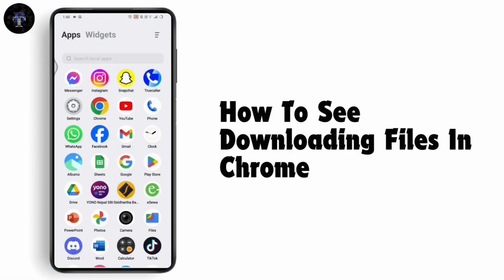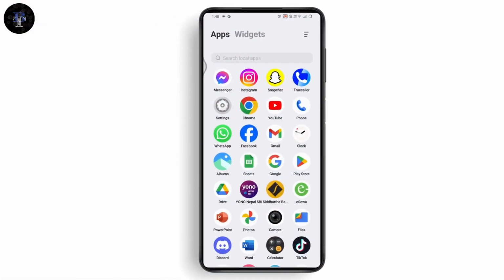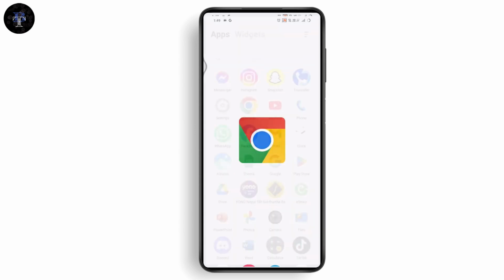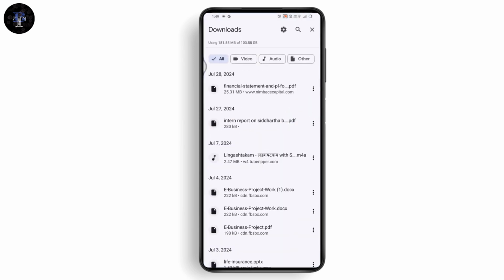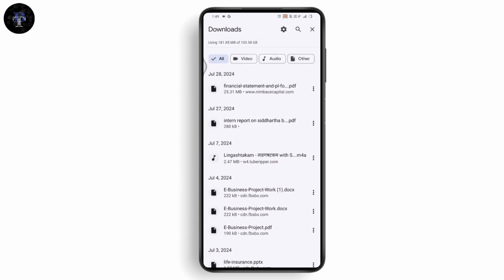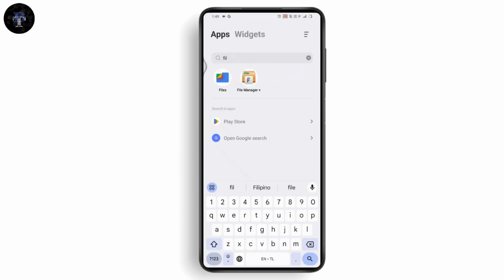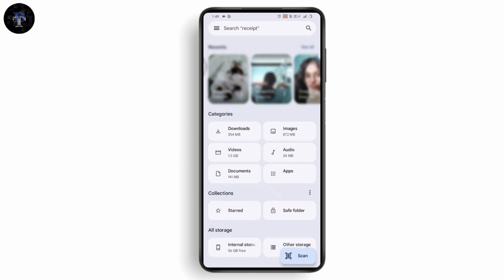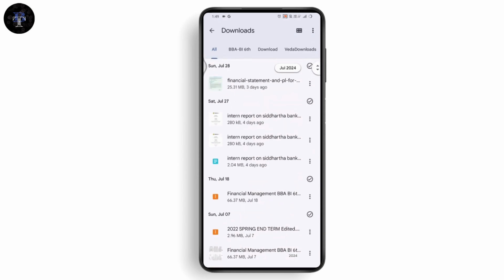How To See Downloading Files In Chrome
how to view chrome downloads android
how to see chrome downloads on android
how to view chrome downloads folder on android
how to view google chrome downloads on android

Wondering how to keep track of your downloading files in Chrome? BinaryTechs is here to help! In this tutorial, we’ll show you how to view and manage your downloads directly from the Chrome browser, ensuring you never lose track of your files.

We’ll guide you through accessing the download bar, using the downloads page, and checking download progress. Watch now and learn how to see downloading files in Chrome with ease, thanks to BinaryTechs!